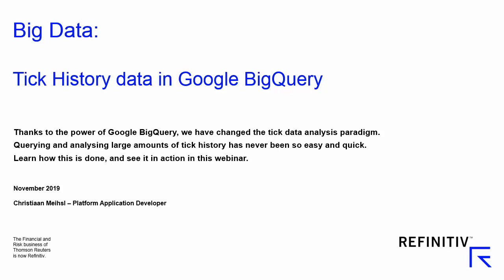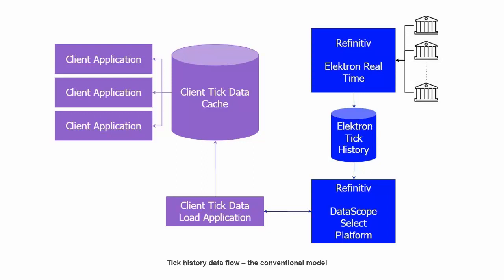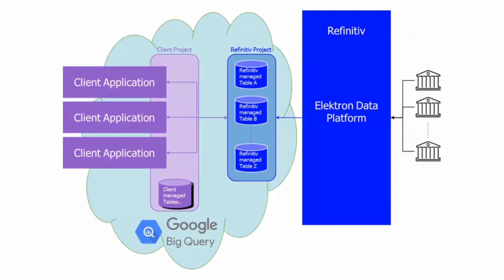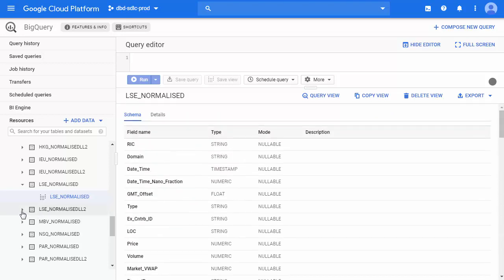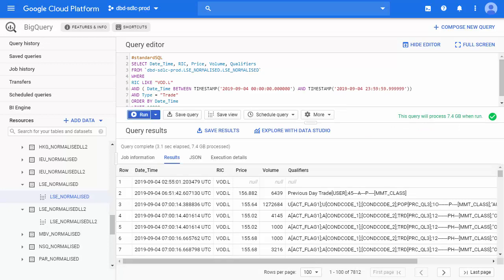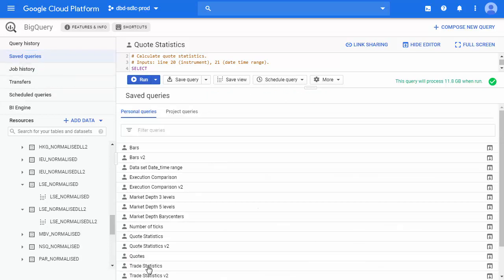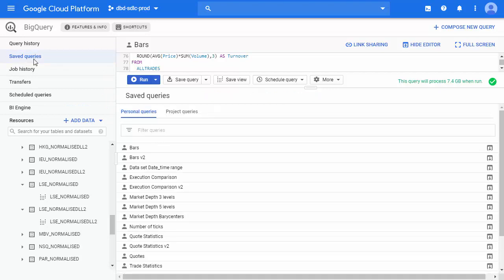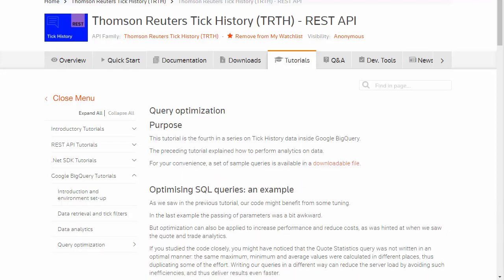Big Data: Tick History in Google BigQuery | Refinitiv Developers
Thanks to the power of Google BigQuery, we have changed the tick data analysis paradigm. Querying and analysing large amounts of tick history has never been so easy and quick. Learn how this is done, and see it in action in this webinar.